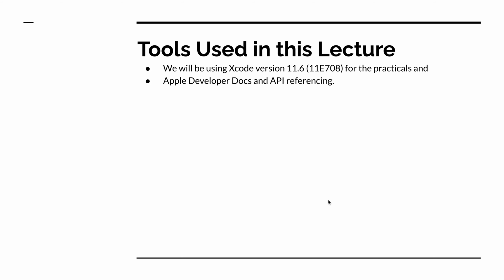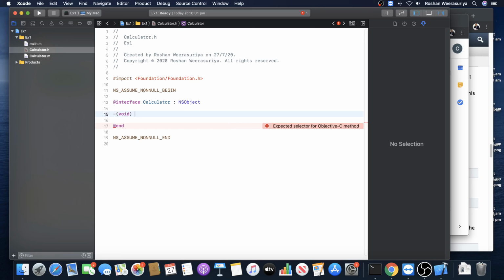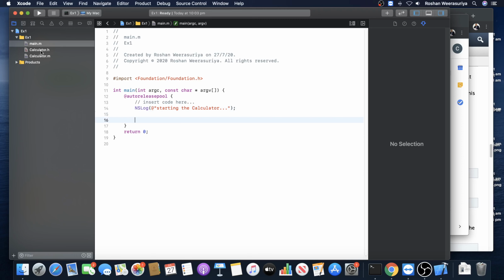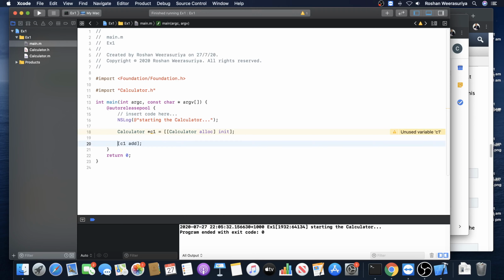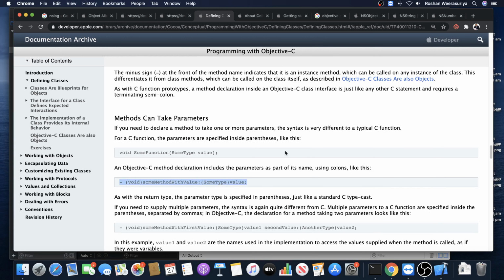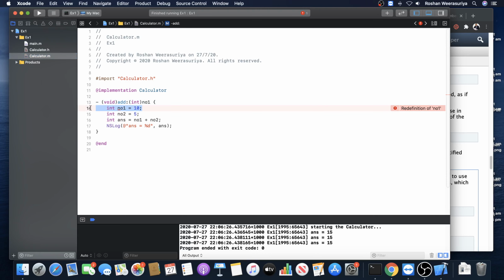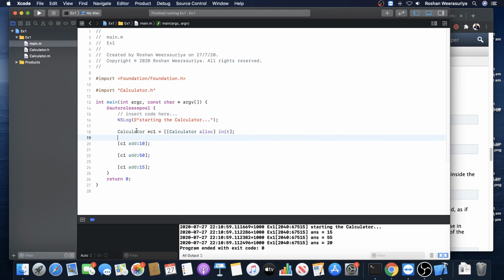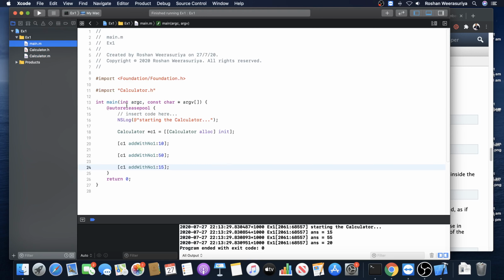Objective C - Classes and Objects- part 4- Methods cont